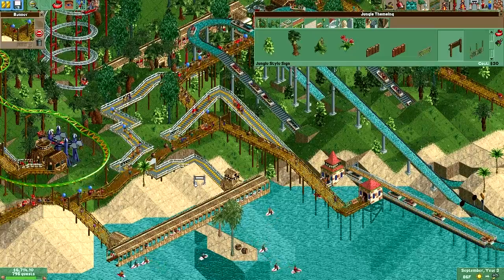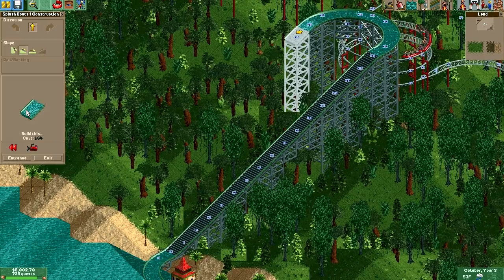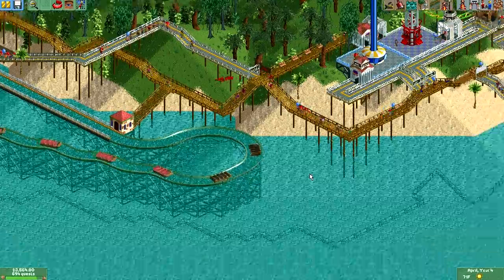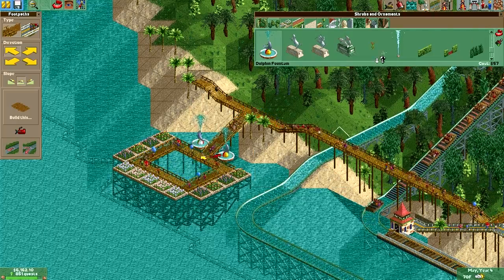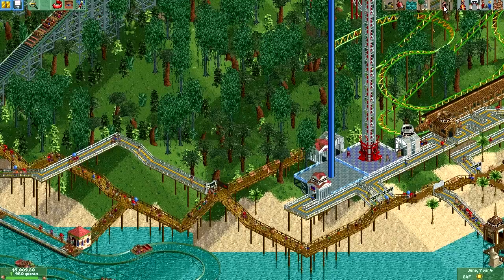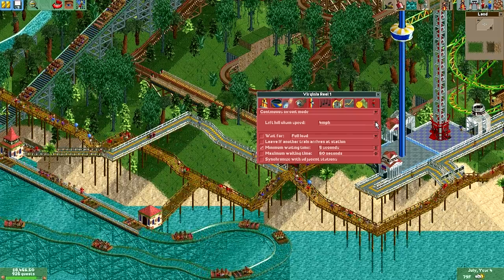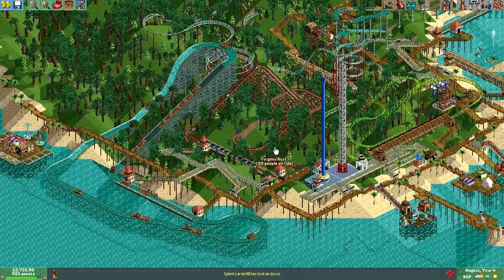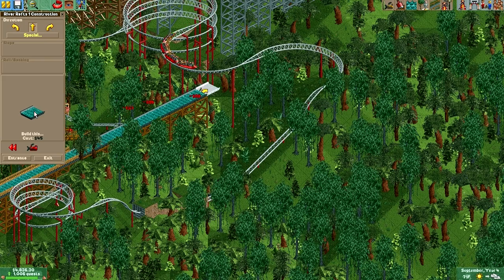Rollercoaster Tycoon 2 - Part 3 - Splash Big Hill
Rollercoaster Tycoon 2 continues, as Jon's Island Adventure expands further around the coastline, and we even get to start planning my favourite thing in the game - transport rides...